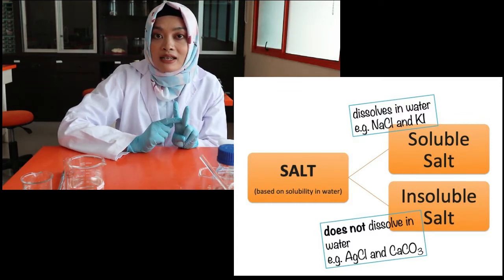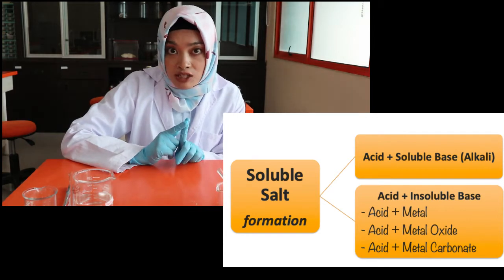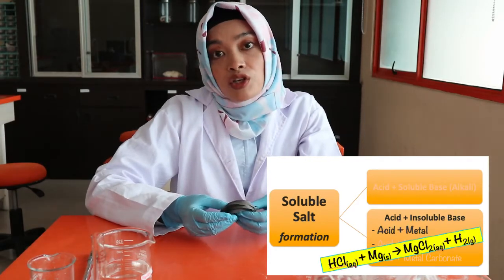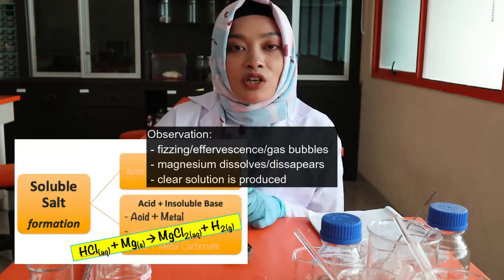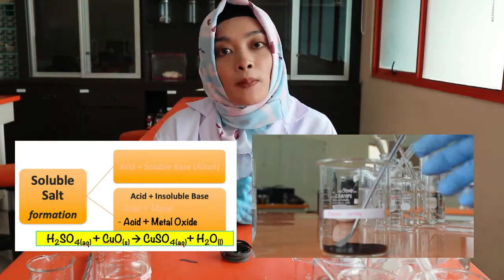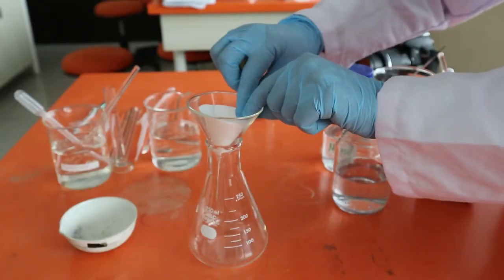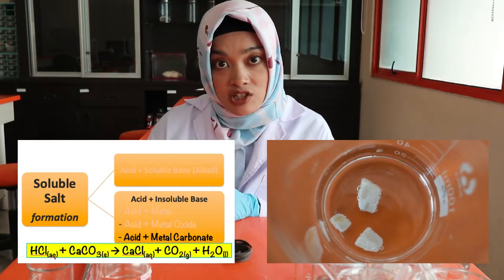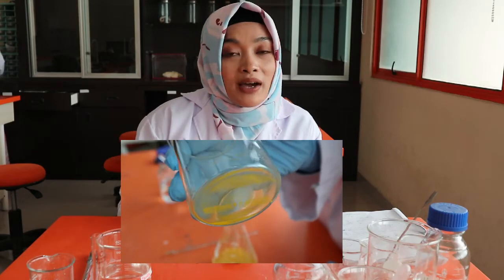ChemLab 5 - Salt Formation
This video is the follow-up part of ChemLab 4: Acid Base Salt.